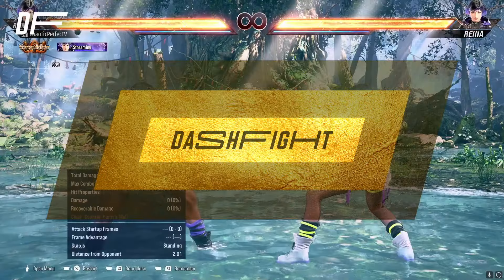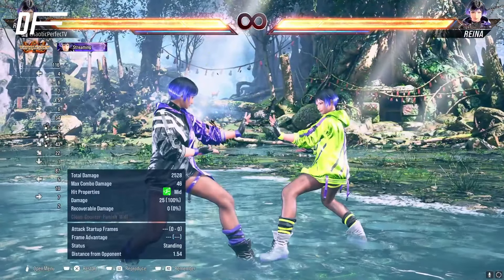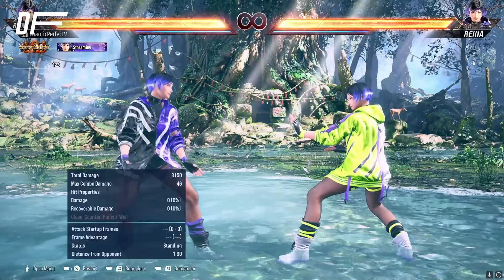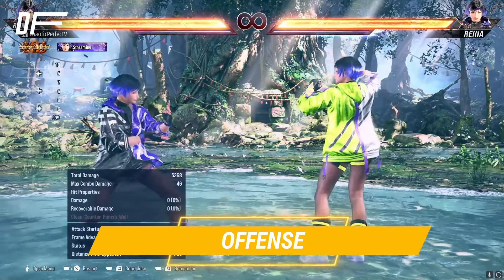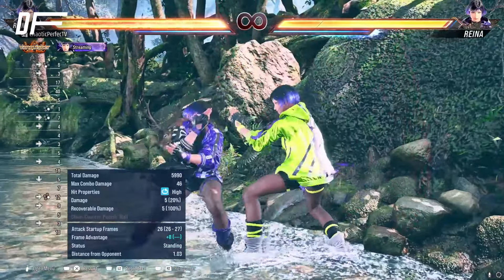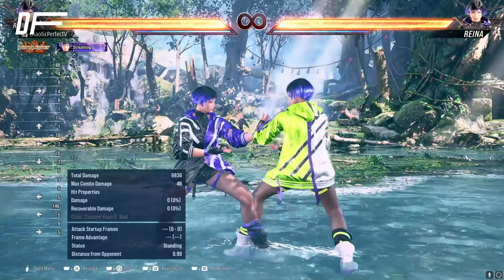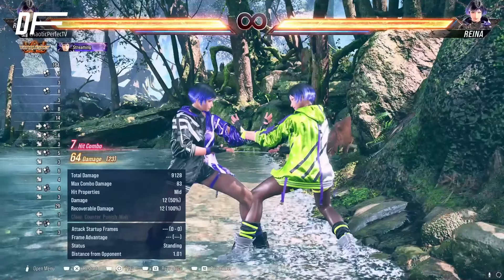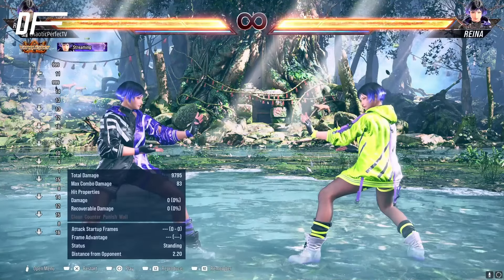REINA guide by Chaotic Perfection | Tekken 8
Heihachi's wayward daughter made her impressive debut in Tekken 8 and immediately received quite a bit of acclaim from the the players. However, while she is fun to play and offers a distinct playstyle, she's far from being the easiest character to pick up and play!
With that in mind, we reached out to Chaotic Perfection to help you out on this journey with Reina guide. This video will introduce you to her fundamental qualities, staple combos, and a few other nuances that should turn you into a ranked demon within no time.

🚩Follow us 🚩